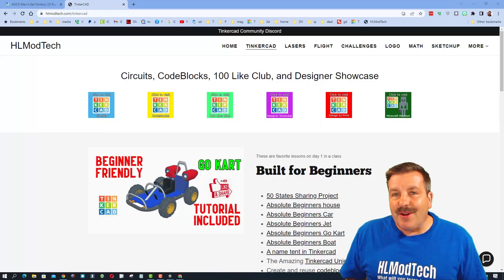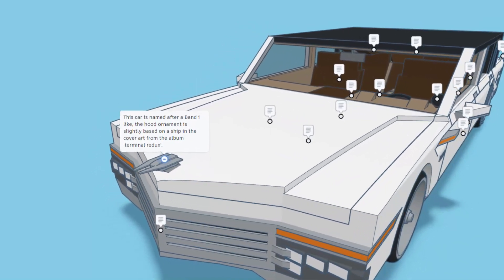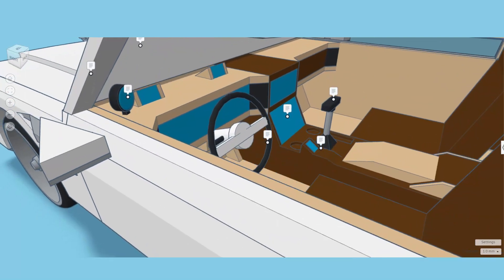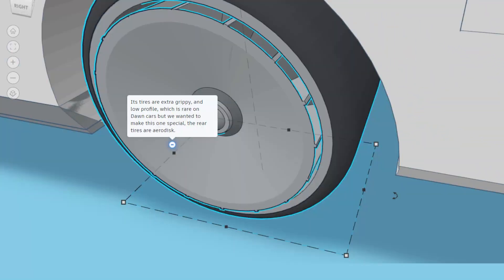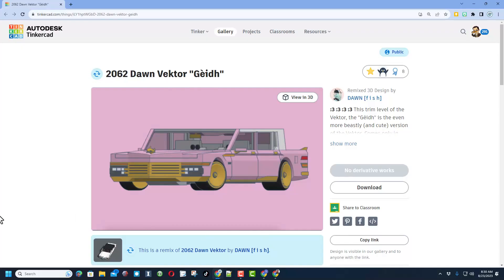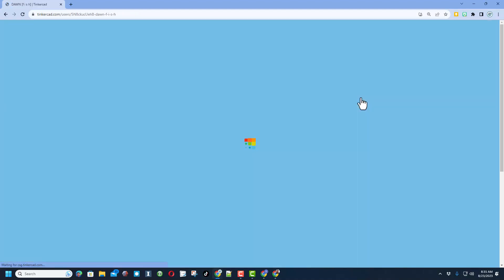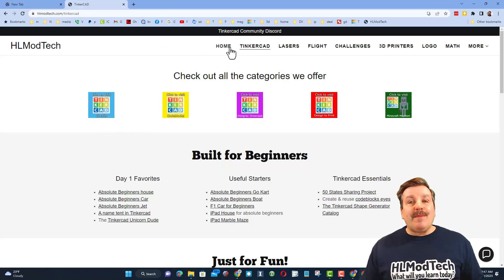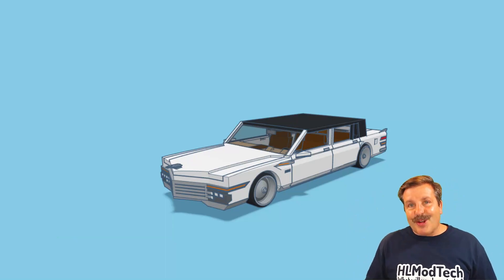A 1200HP Tinkercad Dawn Vektor Land Yacht by DawnFish Tinkercad TV 💯🤯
The 1200HP Tinkercad Dawn Vektor Land Yacht by DawnFish Tinkercad TV, is featured in this episode of Tinkercad TV.  Dawn built it from scratch and it is ready to transport the rich and famous for the foreseeable future. Check out the links below and give them a reaction. 💯🔥